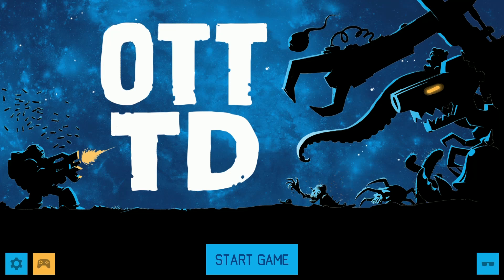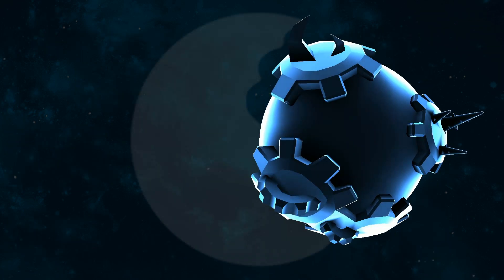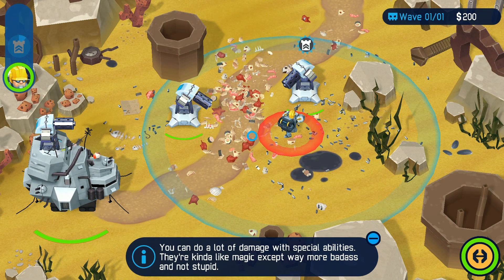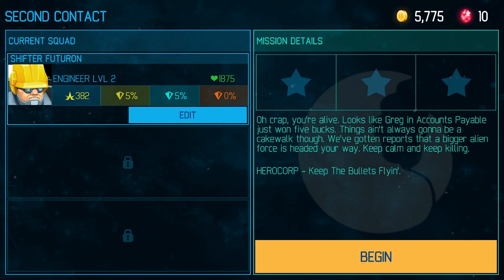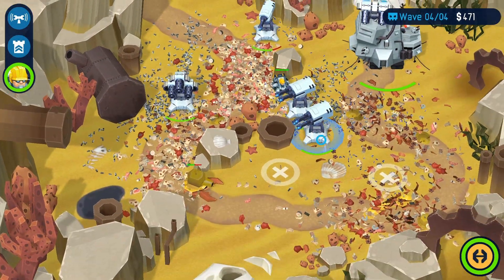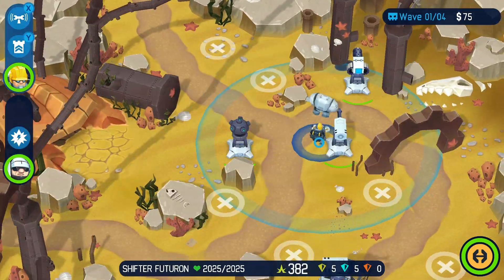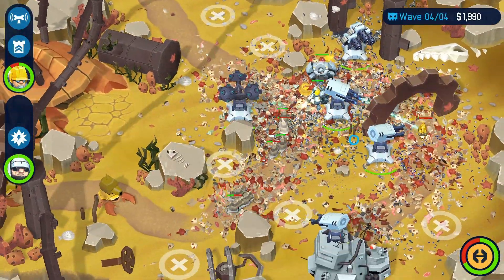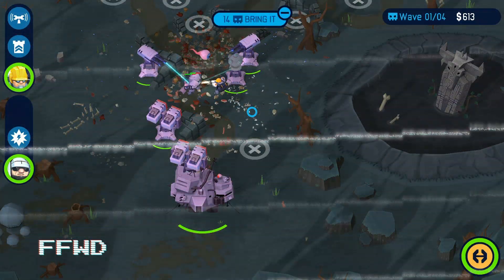The Beginning - OTTTD (Over The Top Tower Defense) Switch Playthrough!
Enjoy My Playthrough Of OTTTD (Over The Top Tower Defense) on Nintendo Switch, I have always loved TD Games and this is no exception with enough depth for veteran players but simple enough for new player this is a very well made game.

Available On:
Nintendo Switch, Steam, IOS, and Android

Like explosions? Love giant, flying, undead sharks? Then OTTTD is the game for you for you! Alternatively, if you’d like a strategy game that cleverly blends TD & RTS genres for a tactical challenge across an action-packed campaign then OTTTD will scratch that itch.

We describe OTTTD as “Spaceballs meets Starship Troopers” wrapped in a tasty TD game shell. But anyone under 30 has no idea what Spaceballs is (their loss) so we fall back on “It’s an anything-goes TD game that doesn’t take itself seriously.”